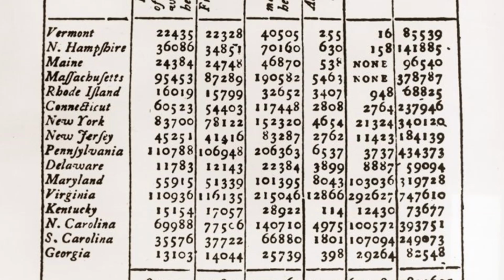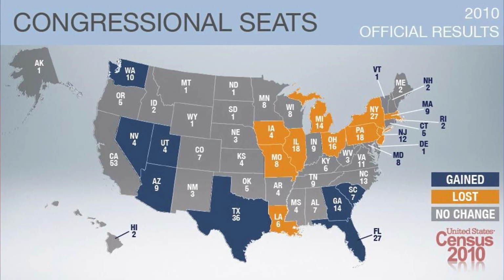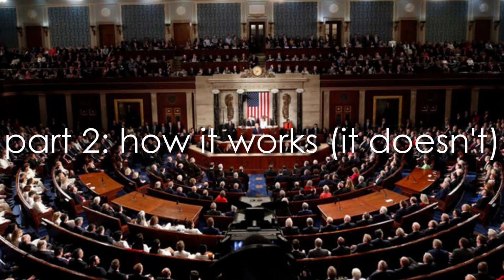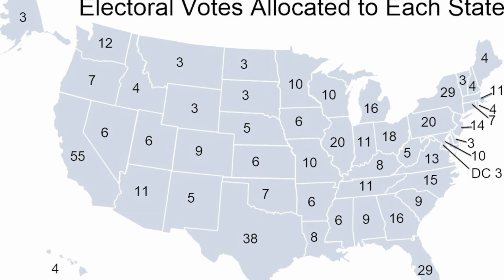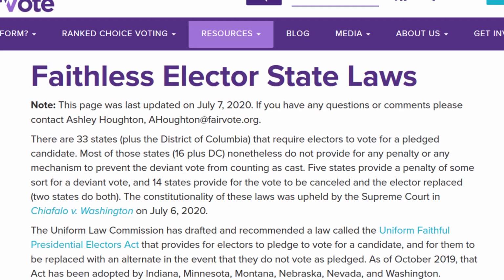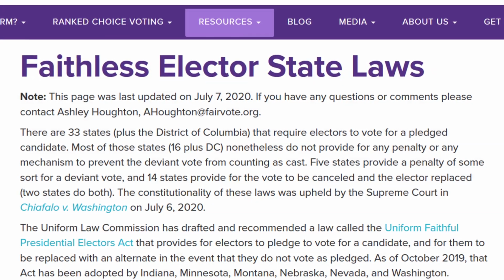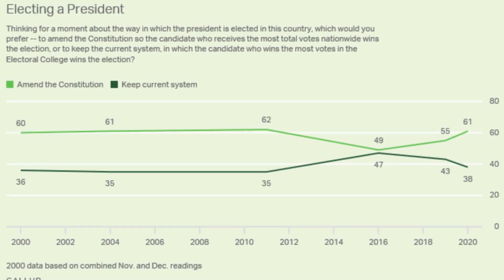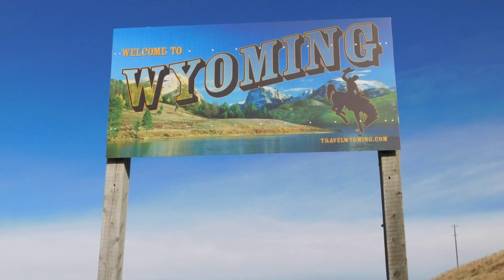The Electoral College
she's got to go yall.